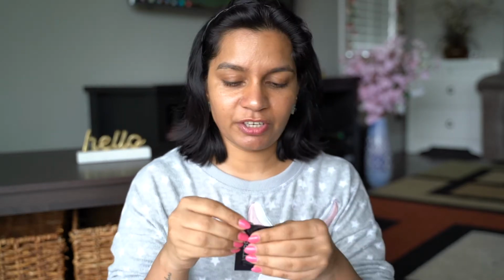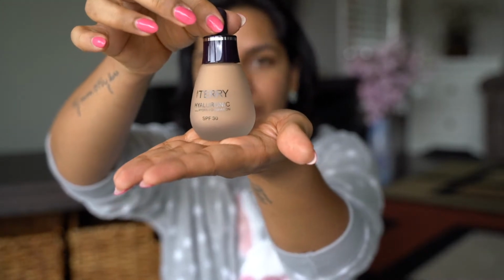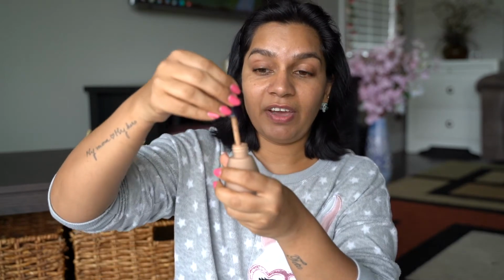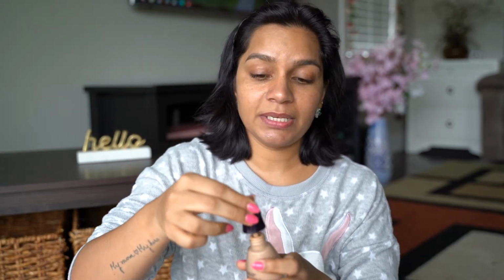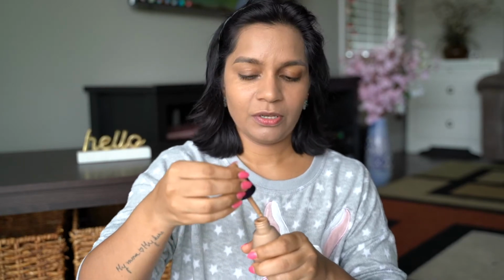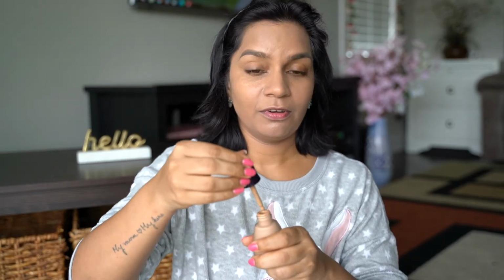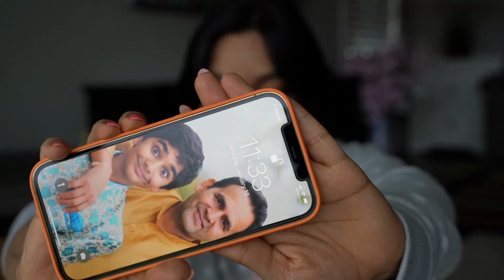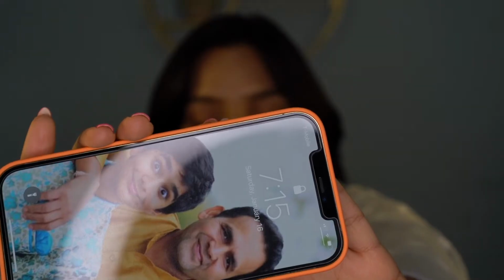ByTerry Hyaluronic Hydra Foundation l 8 Hrs wear test and review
This foundation has been in the market for a while, but when I read the claims and saw the brands promos on instagram, I had to give it a try.

ByTerry Products
Foundation - 500W

Lip - Vintage Nude

Other Face Products
Concealer - 2N

Setting Powder - Medium

Eyebrow - 4.5

Eyeshadow - Zoeva Caramel Melange Eyeshadow Palette

Bronzer - Bronzed Bondi Bronze

Blush - Melba

Love 💕 💖
Bonny